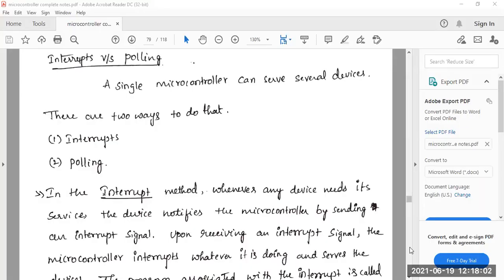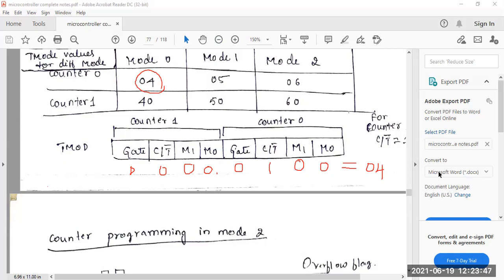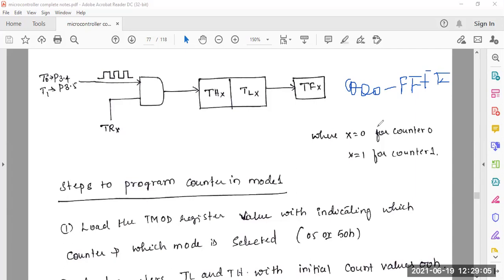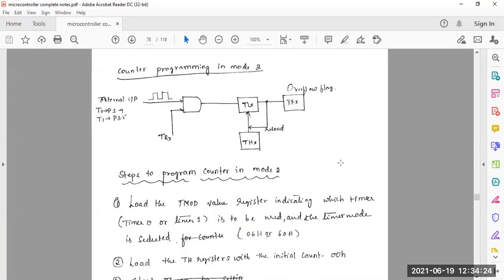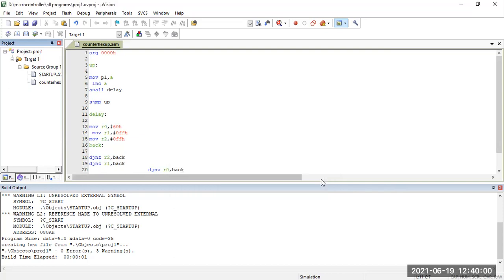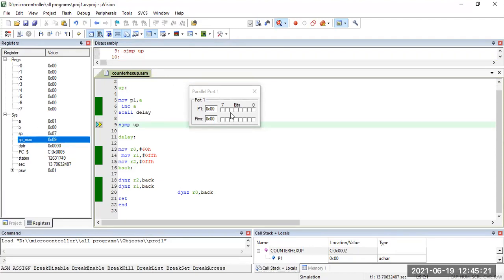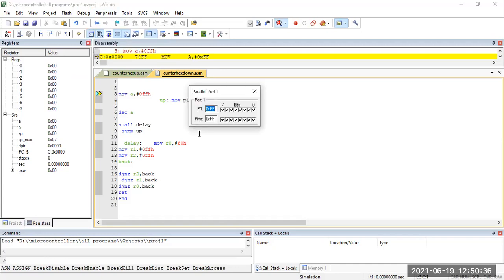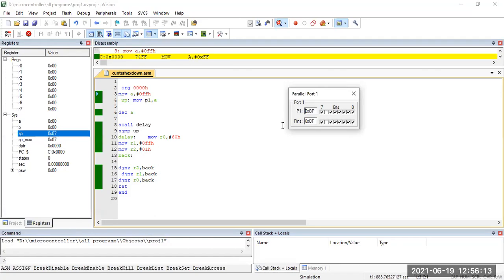8051 microcontroller counter programming procedure also execution of program in Keil m-vision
complete description of counter programming in 8051 microcontroller with practical execution in Keil software.